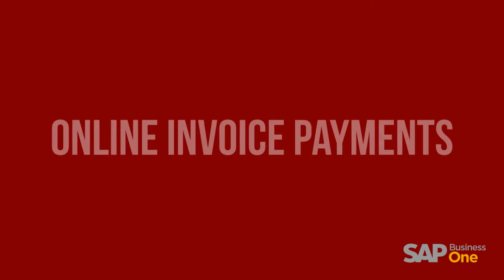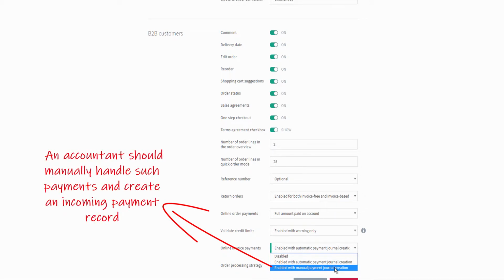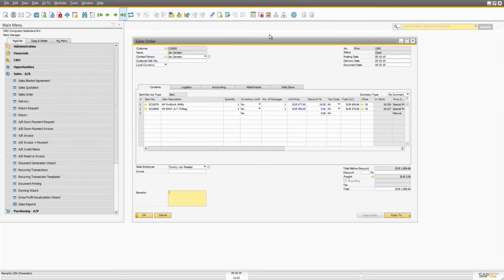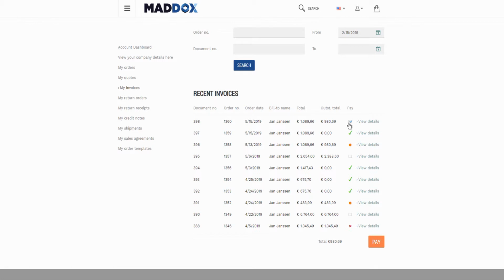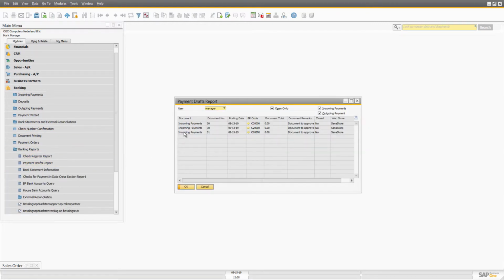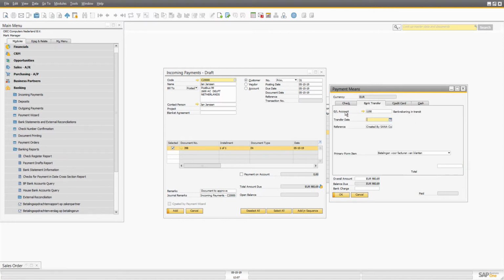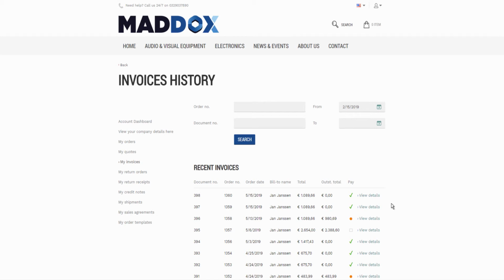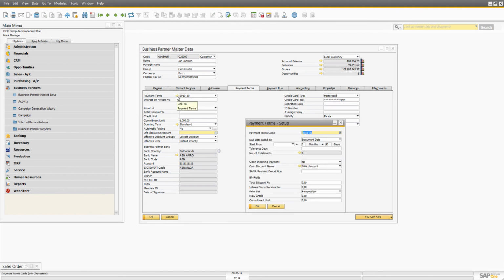Sana Commerce - Online Invoice Payments [SAP B1]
Business customers can pay their outstanding invoices online using the debit or credit card directly from a Sana web store. Paying invoices online saves time and decreases the likelihood of human error by your accountant. All invoice payments from the Sana web store are automatically recorded into incoming payments in SAP Business One.